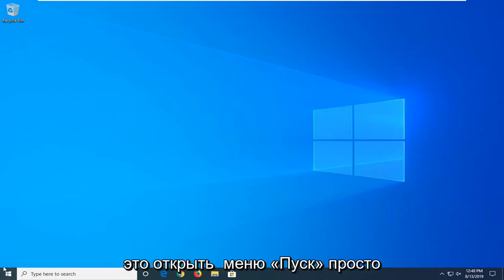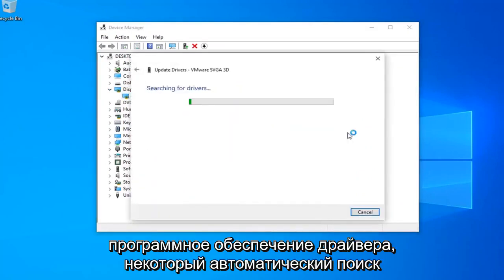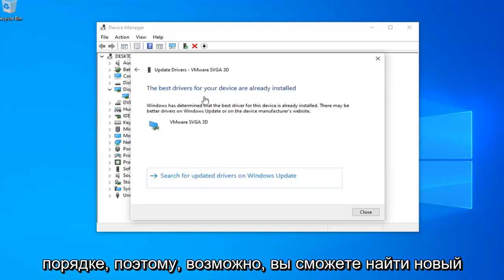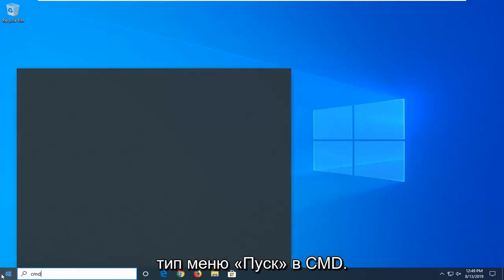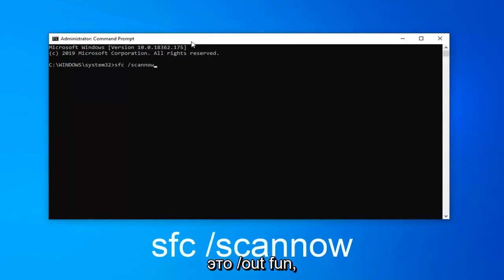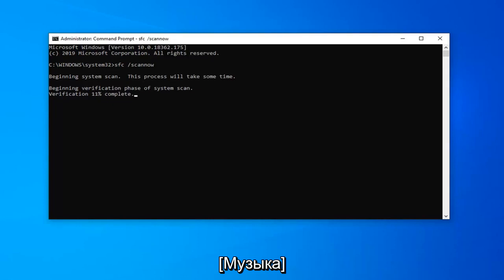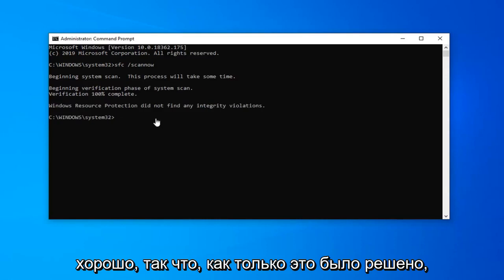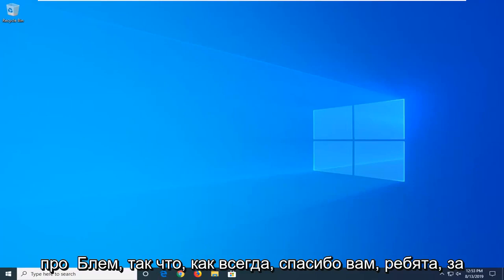Как исправить ошибку KernelBase.dll в Windows 10/11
Как исправить ошибку Kernelbase.Dll в Windows 10/11 [Учебник]

KernelBase.dll — это системный файл операционной системы Windows, который обслуживает различные приложения и службы Windows. Поэтому, если оно будет удалено или повреждено, запуск некоторых программ или выполнение определенных действий в ОС может закончиться сообщением «Отсутствует файл kernelbase.dll», «Не удалось запустить данное приложение, поскольку не найден файл kernelbase.dll. Повторная установка приложения может решить эту проблему», «Не удается найти [PATH]\kernelbase.dll» и подобные сообщения об ошибках.

В некоторых случаях ошибки kernelbase.dll могут указывать на проблему с реестром, проблему с вредоносным ПО, например на заражение вирусом, или даже на аппаратный сбой.

Существует несколько способов формулировки сообщений об ошибках kernelbase.dll в зависимости от причины проблемы. Вот некоторые распространенные ошибки kernelbase.dll:

kernelbase.dll был загружен, но точка входа dllregisterserver не найдена,